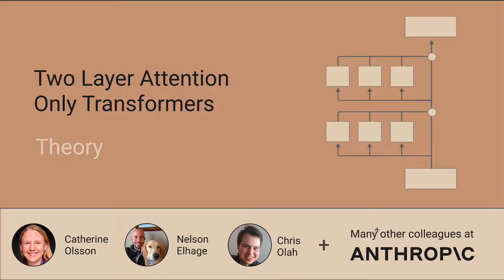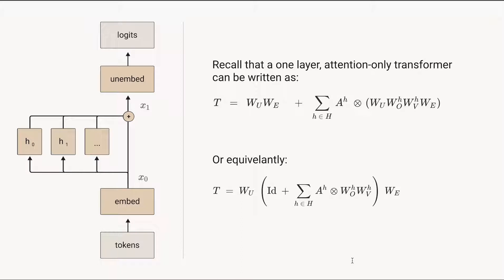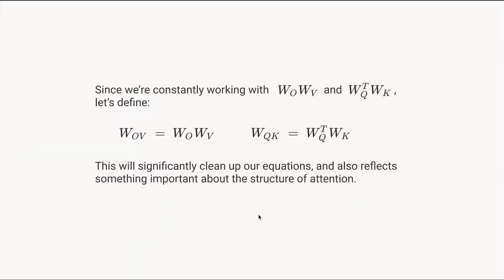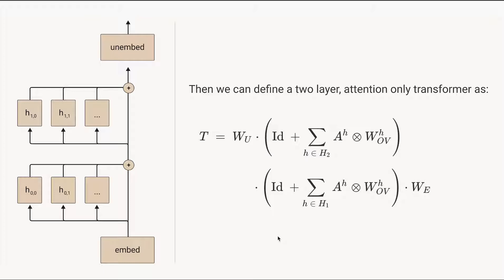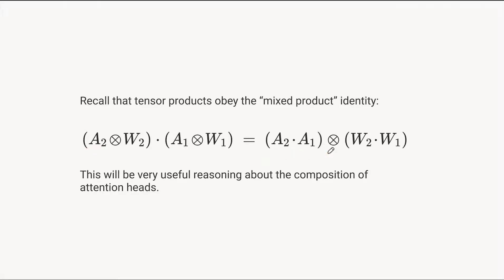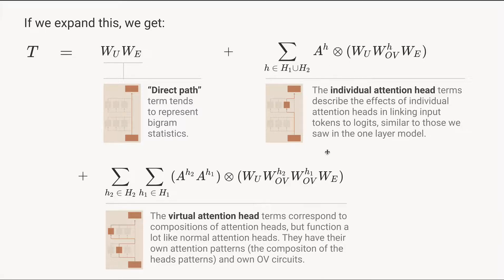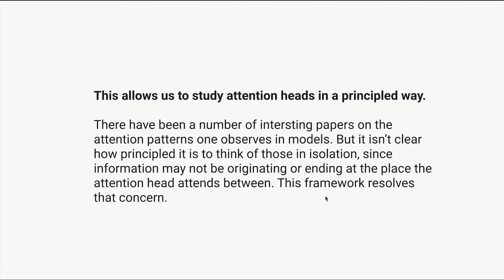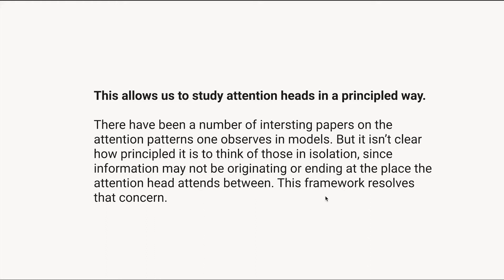2L Attention - Theory [rough early thoughts]